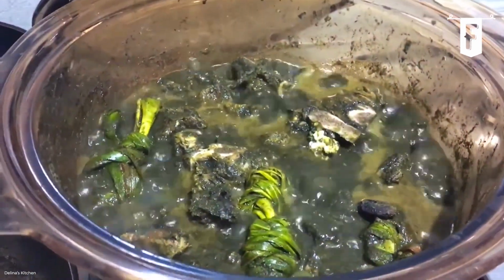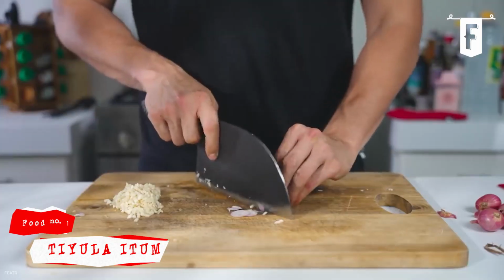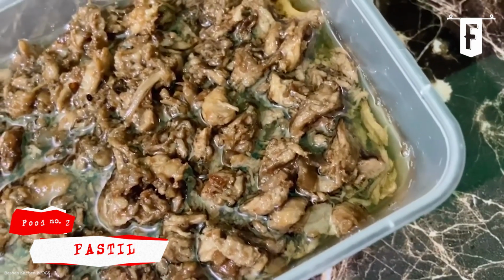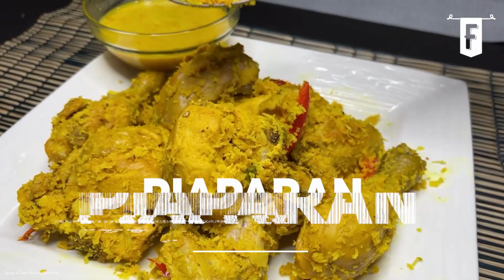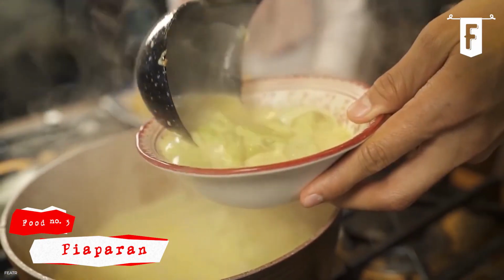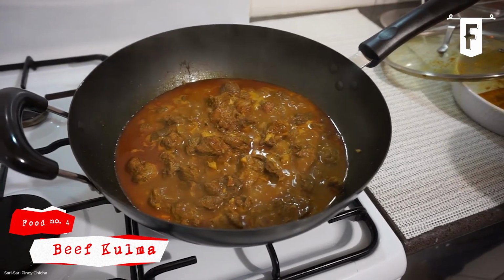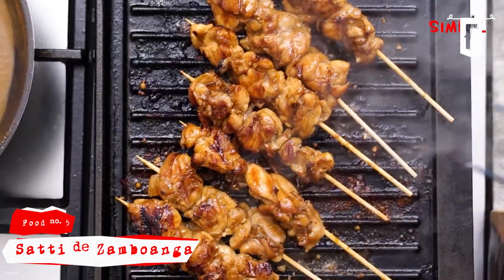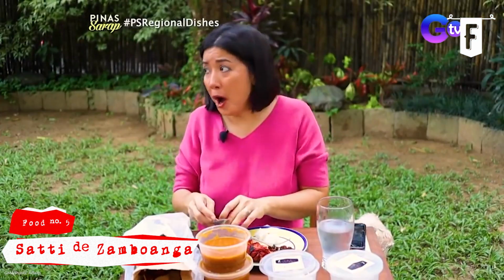Top 5 UNDERRATED Foods in the Philippines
Hello Foodies!

Let us explore the hidden gems of the Filipino cuisine that will not only blow your mind but will definitely satisfy your palates.

Here are the underrated cuisines in the Philippines:

0:39 Tiyula Itum
03:37 Pastil
06:04 Piaparan
08:44 Beef Kulma
11:10 Satti De Zamboanga